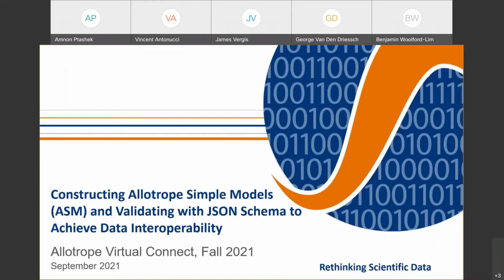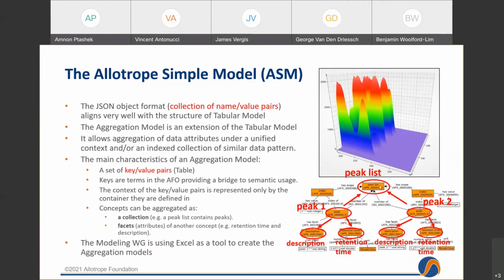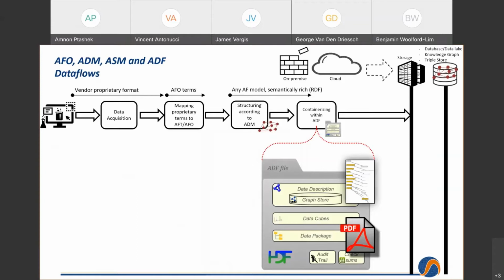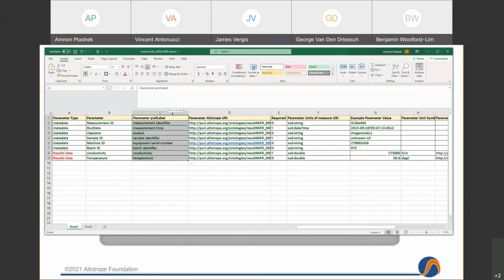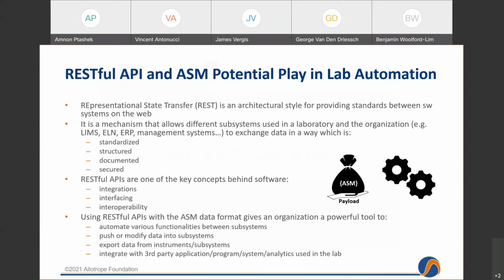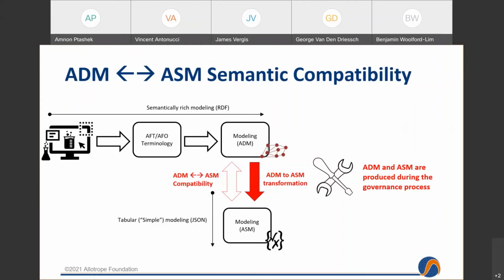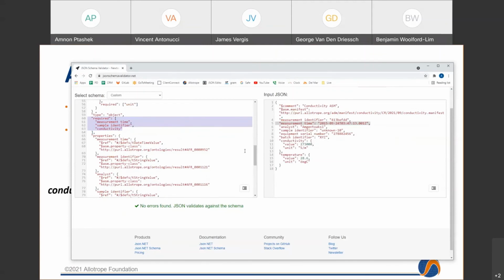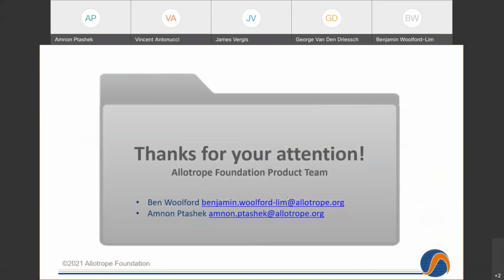2021 Fall AC Day 1-3 Constructing Allotrope Simple Models ASM and Validating with JSON Schema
Constructing Allotrope Simple Models (ASM) and Validating with JSON Schema to Achieve Data Interoperability
Presented by the Allotrope Product Team